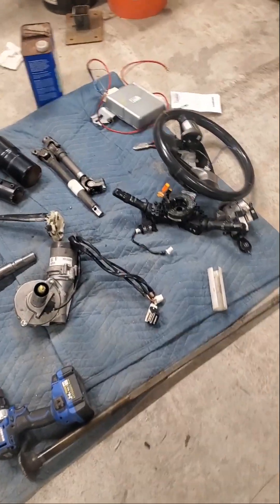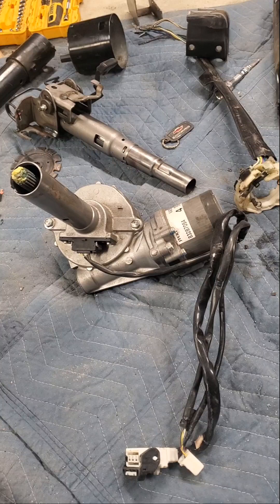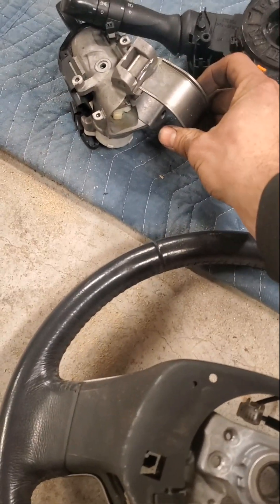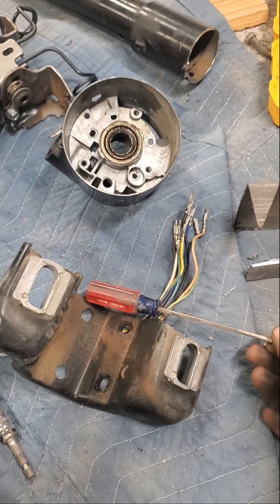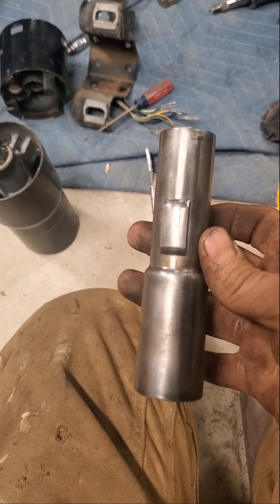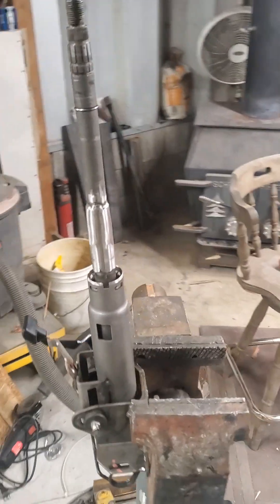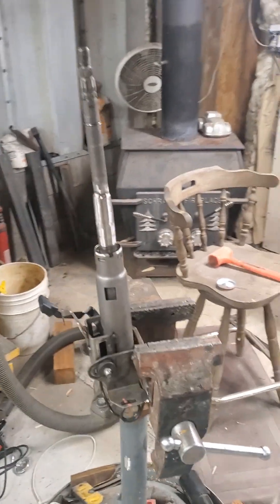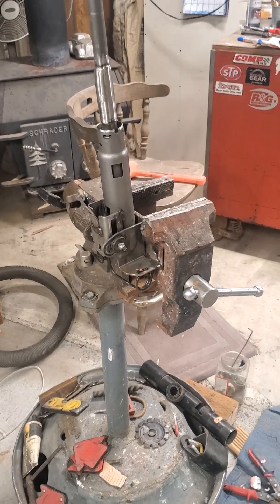69 Camaro Electric Power Steering part 1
video documentation that I thought I lost from last winter on how I started to modify the 69 camaro steering column and add toyota electronic power steering to get rid of the power steering pump and increase performance